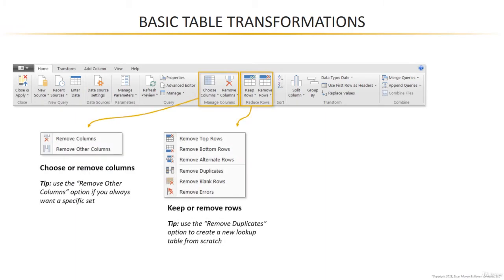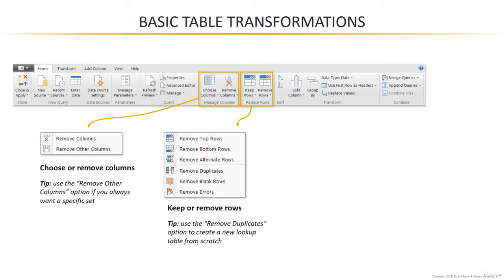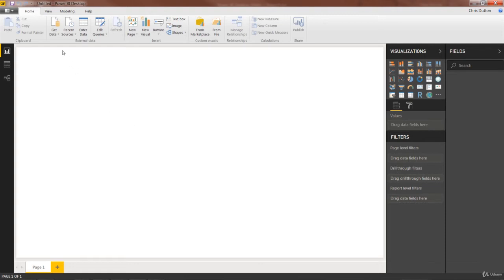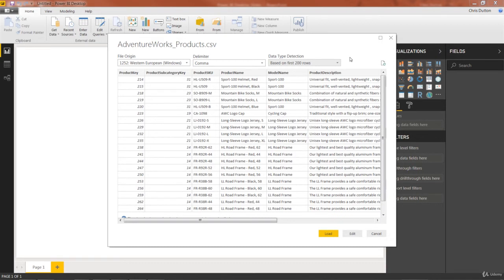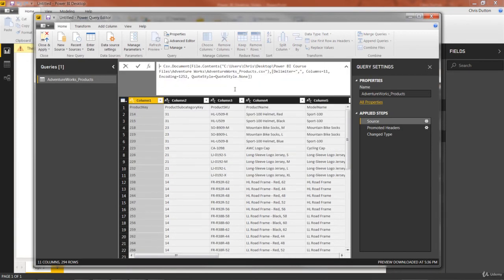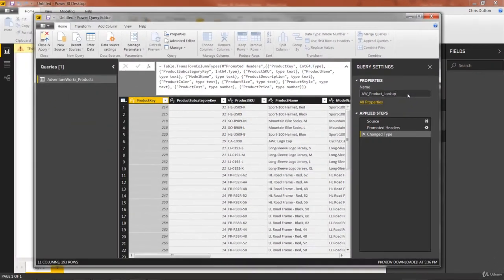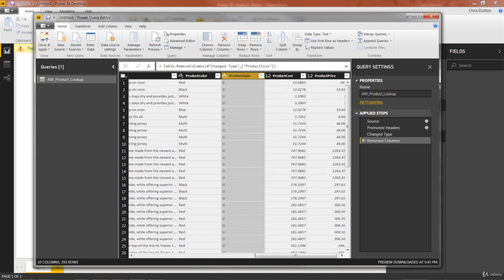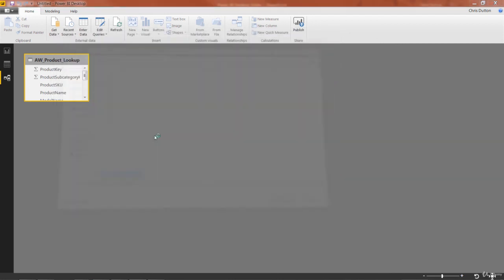4 Demo Basic Table Transformations in Power BI